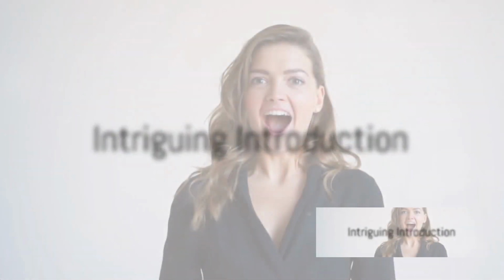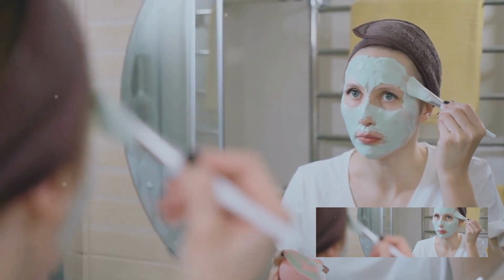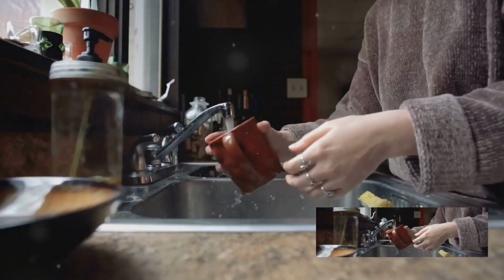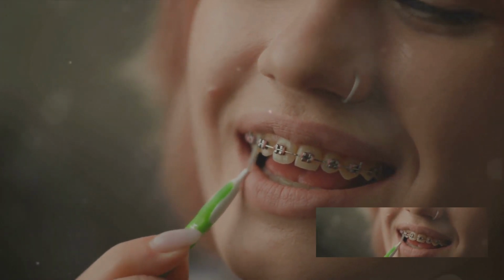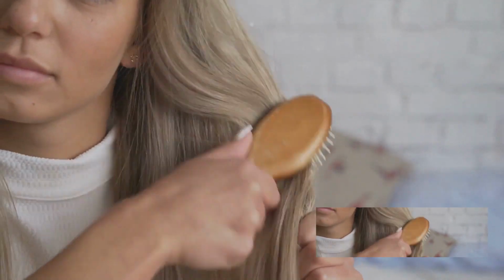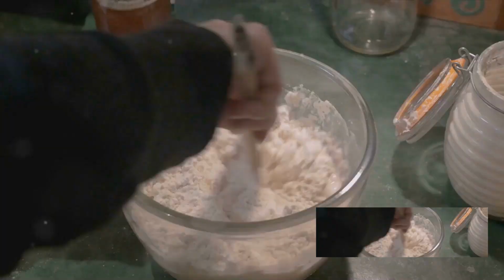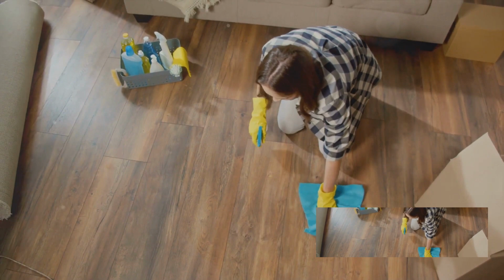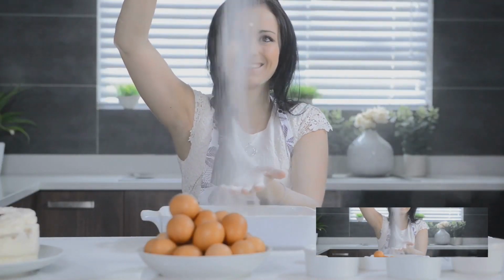8 SECRET Baking Soda Tricks For Women That Will CHANGE Your LIFE.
"Welcome to our health-focused YouTube channel! Dive into expert advice on nutrition, fitness, mental well-being, weight loss, and holistic remedies. Discover daily workout routines, healthy recipes, stress-relief techniques, and guidance on balanced living. Whether you're seeking to build strength, boost immunity, or embark on a wellness journey, our content is here to inspire and empower. Remember, every step towards health counts.
we focus on, health-focused, nutrition, fitness, mental well-being, weight loss, holistic remedies, workout routines, healthy recipes, stress-relief, balanced living,
 strength, boost immunity,  wellness journey, Physical Health, Health Empowerment, Fitness Advice, etc.